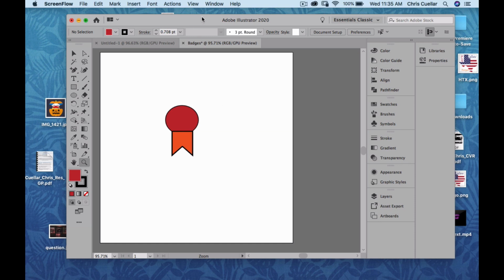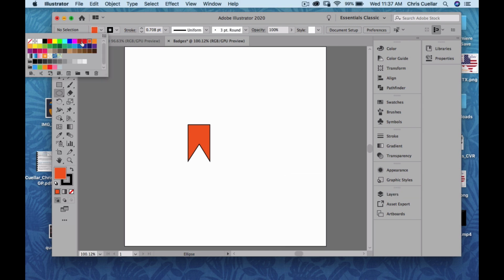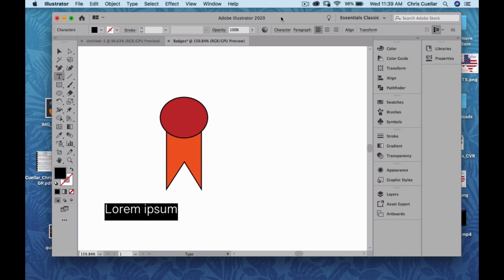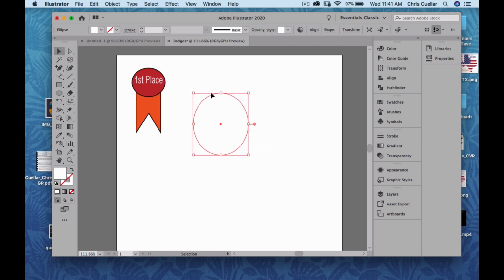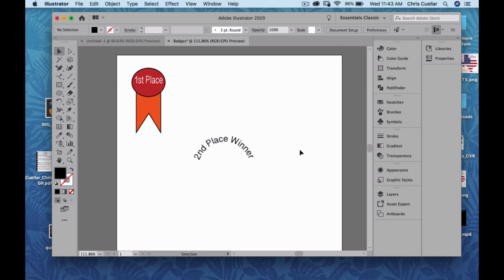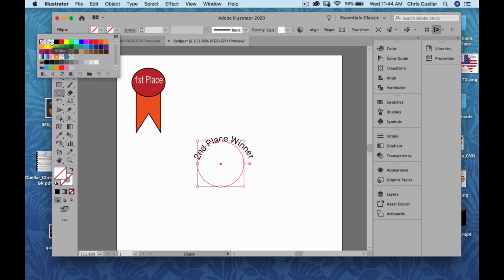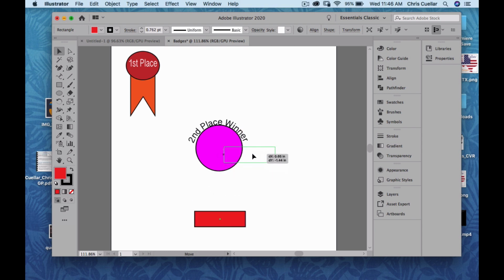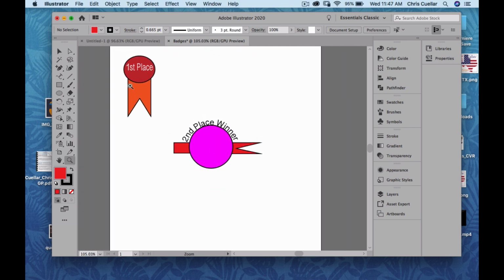Info on Badges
Some ideas on creating badges in AI